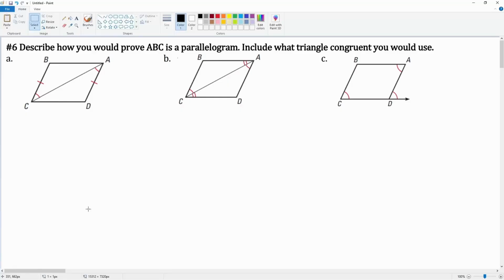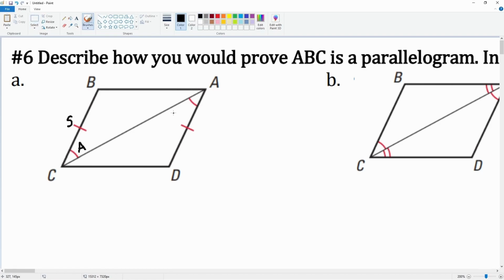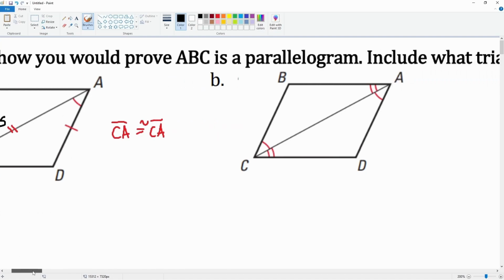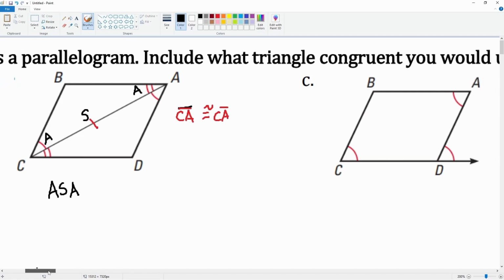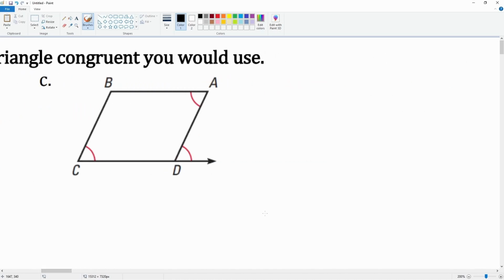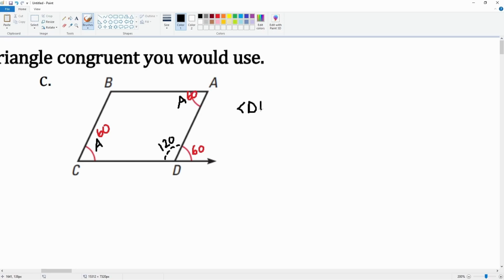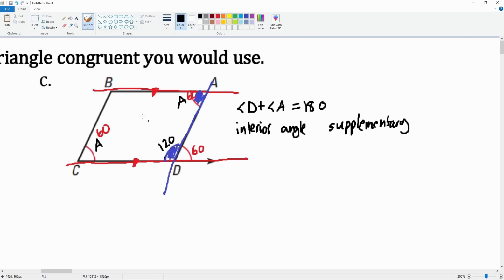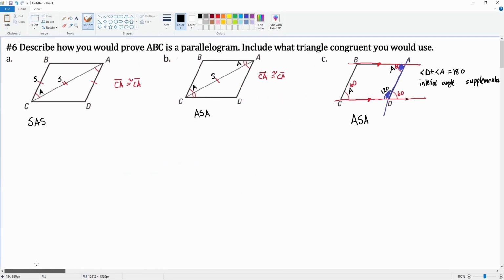Prove that a Quadrilateral is a Parallelogram. Question 6